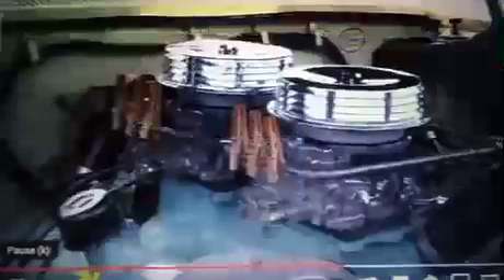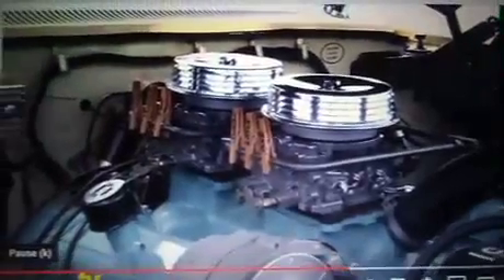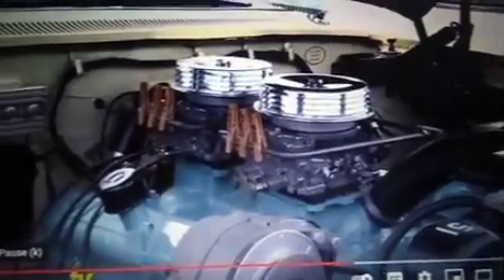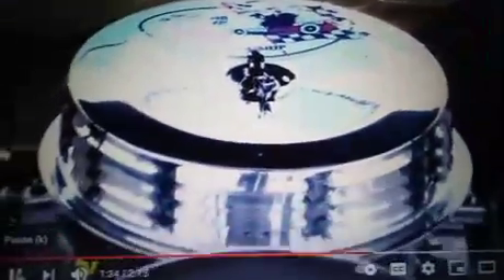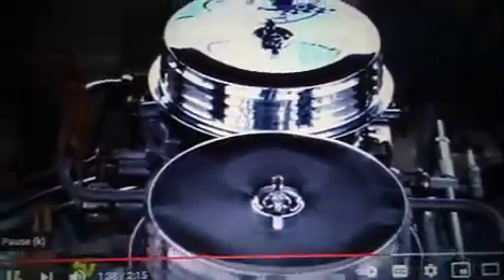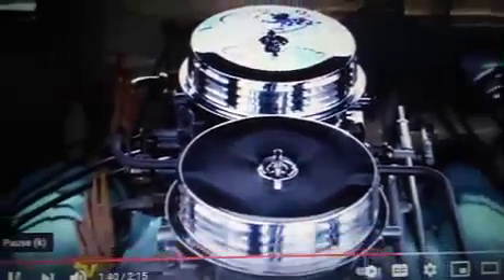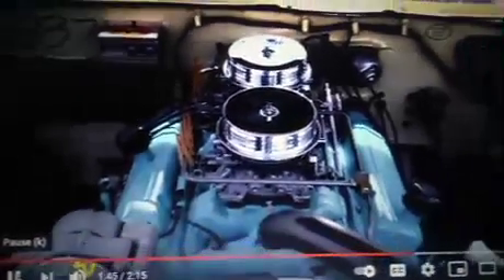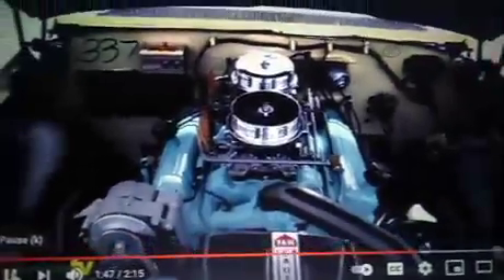Pontiac Super Duty 421 McKellar #10 cam 2